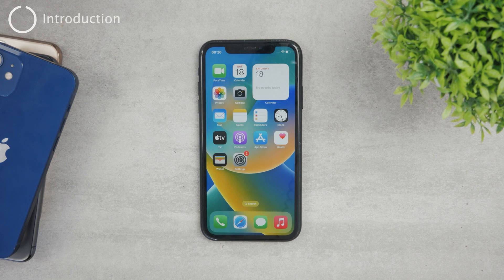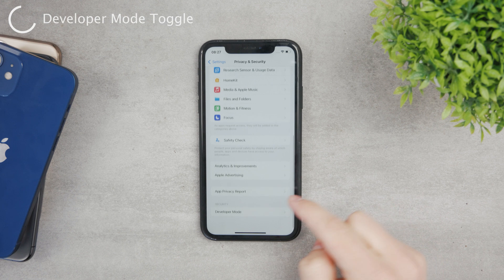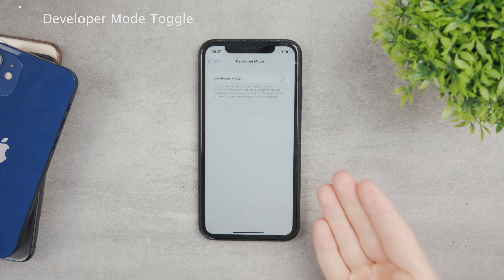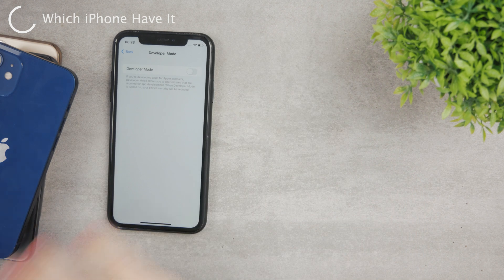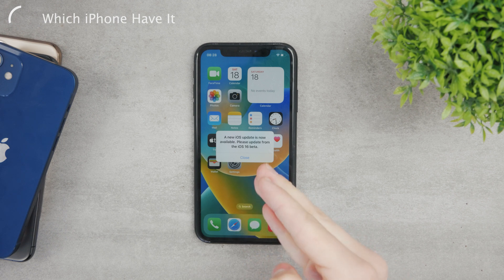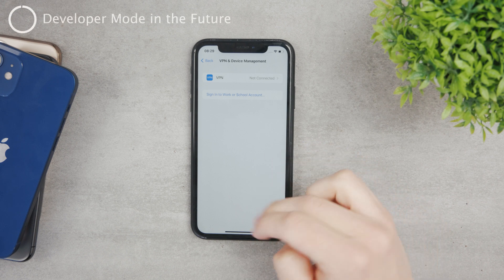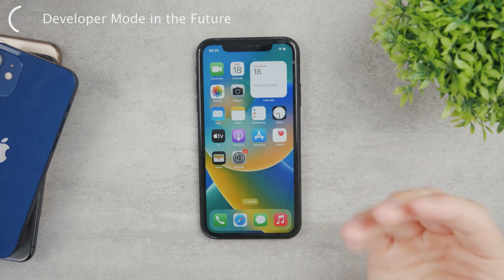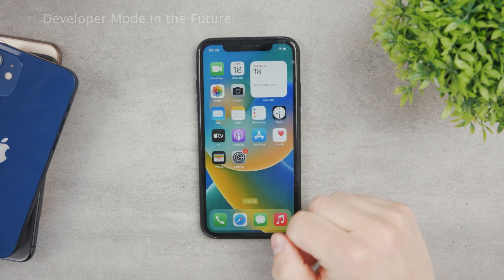How to Turn On Developer Mode on iPhone (tutorial)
There is a developer mode on the iPhone and in this video, I'll show you how to turn it off, if you have the option to, and if not, I will explain to you how it actually works and what you need to do to get it.

Timestamps:
0:00 iPhone Developer Mode
0:14 Developer Mode Toggle
0:52 Which iPhones Have It
2:03 Developer Mode in the Future
2:54 Conclusion